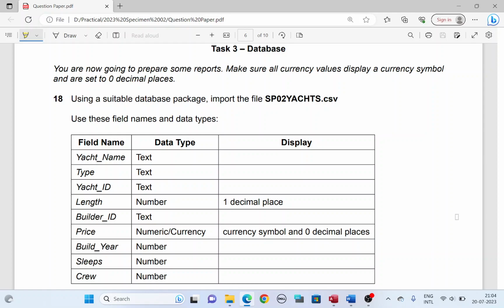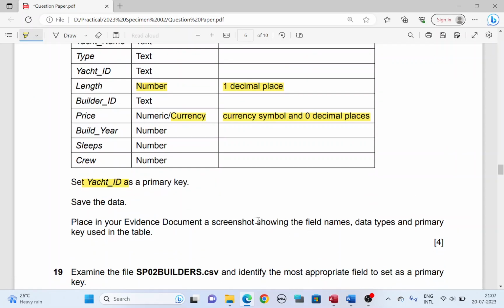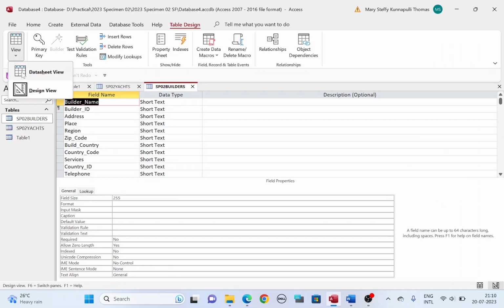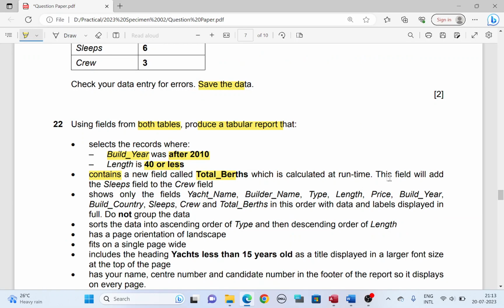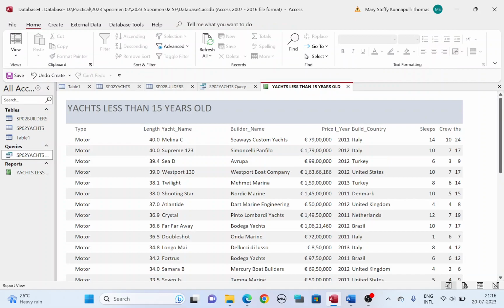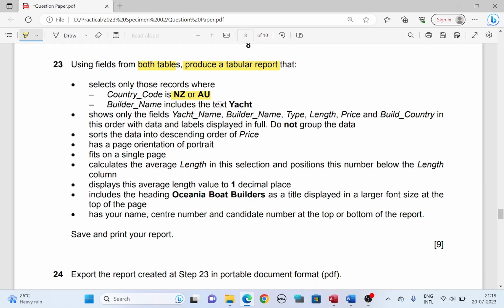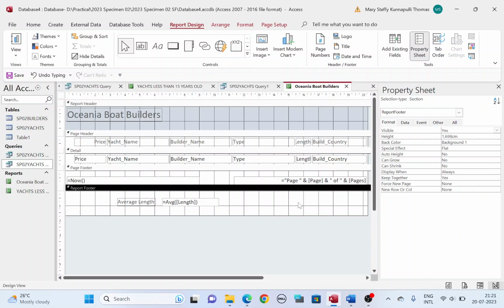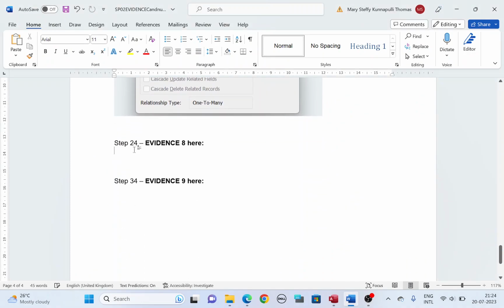0417 ICT Specimen 2023 Paper 2 Database (MS Access)